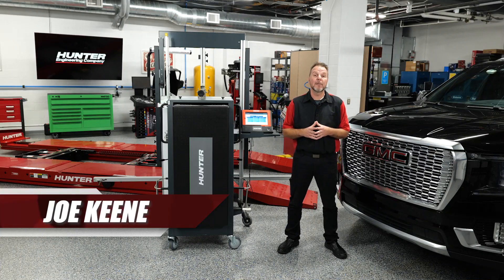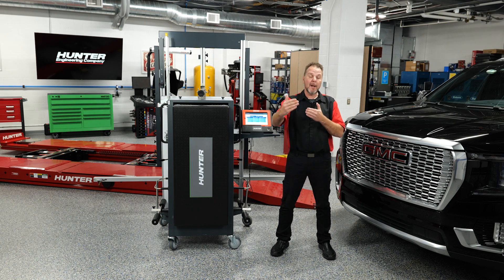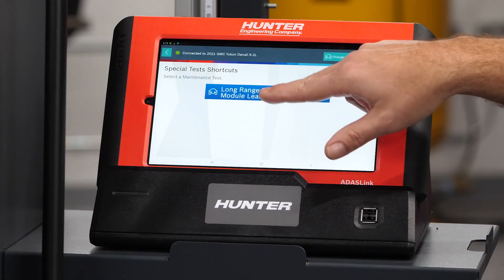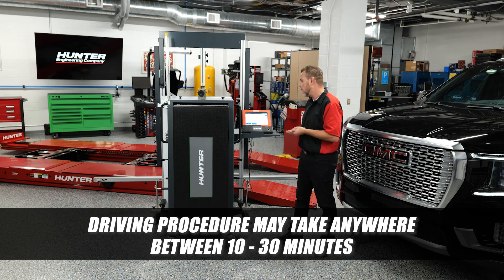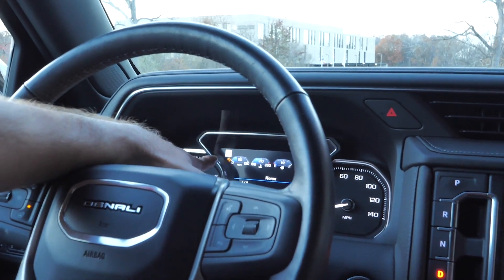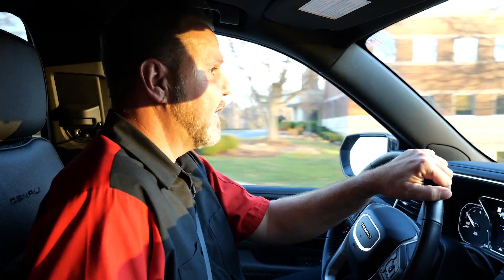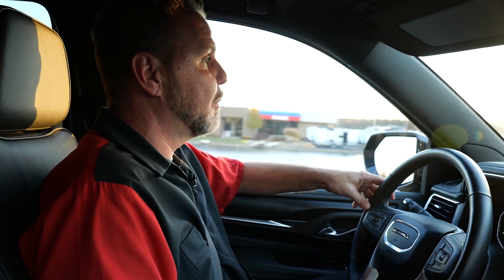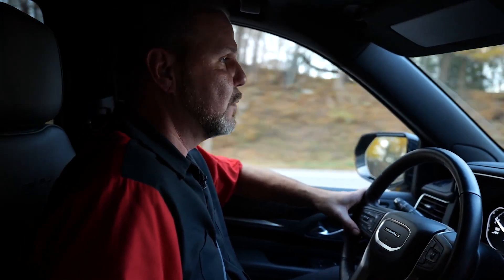ADAS calibrations: Front radar on a 2020 GMC Yukon Denali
An ADAS component usually doesn’t have to be damaged to require a calibration. It only has to be repositioned. That’s the case with the front long-range radar on this 2020 GMC Yukon Denali, following the replacement of the front bumper. Babcox Media’s Joe Keene demonstrates the step-by-step instruction provided by Hunter’s ADASLink® diagnostic scan tool, exploring some nuances of a dynamic calibration of the Denali’s adaptive cruise control.